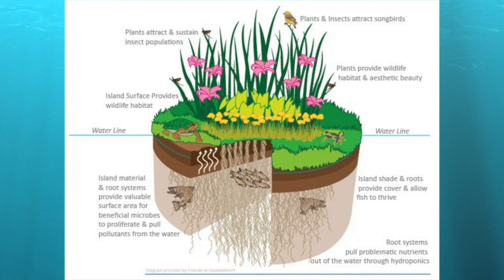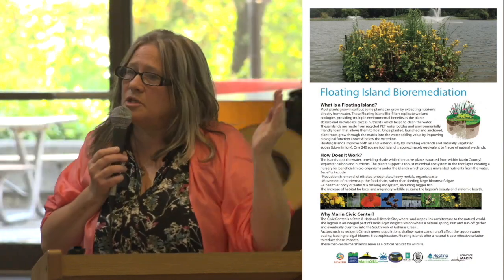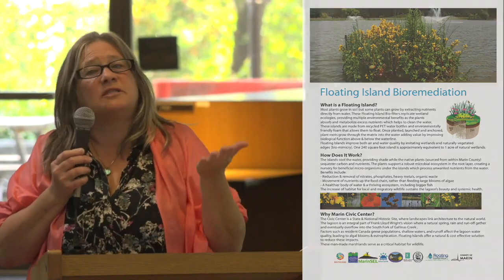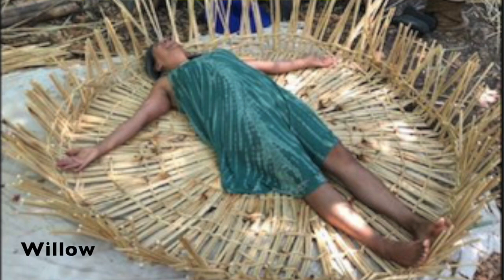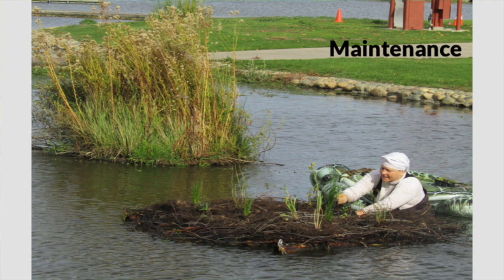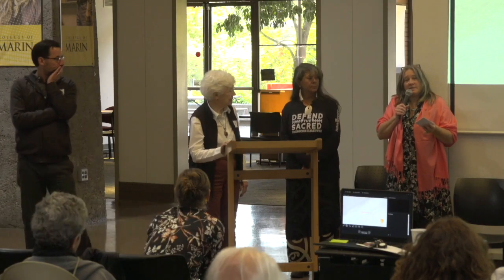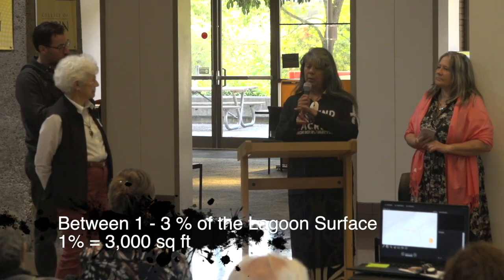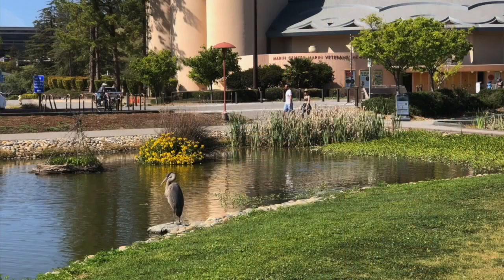Gallinas Watershed Council Summary: Native Plants and Indigenous Knowledge for a Livable Future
Gallinas Watershed Council Presentation Summary: Native Plants and Indigenous Knowledge for a Livable Future. By Aurora Mahassine & Monique Sonoquie